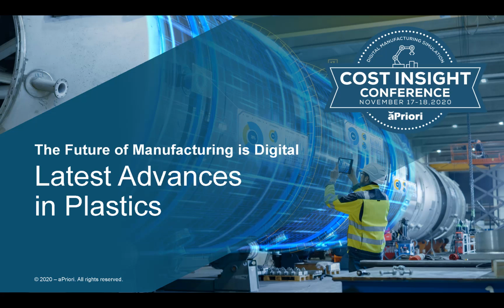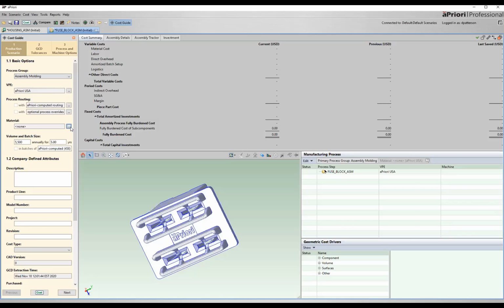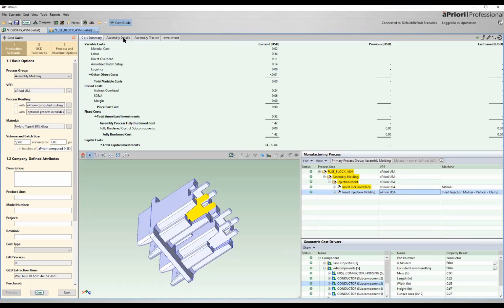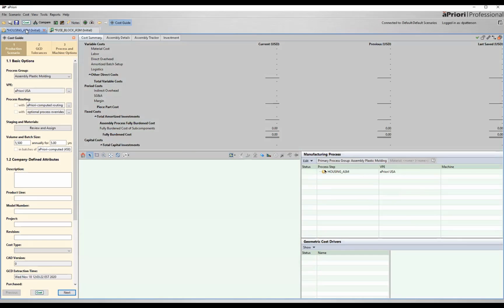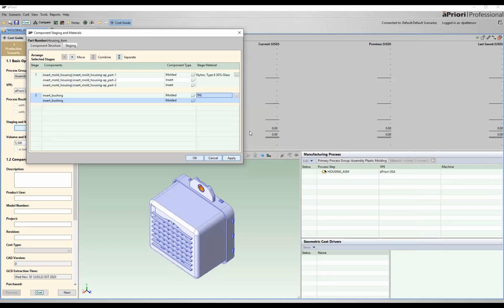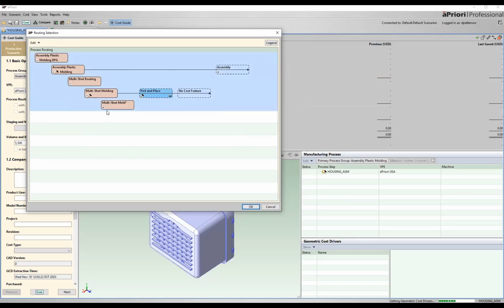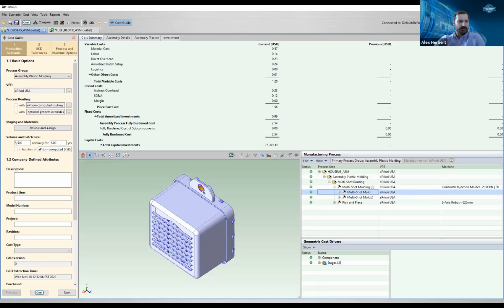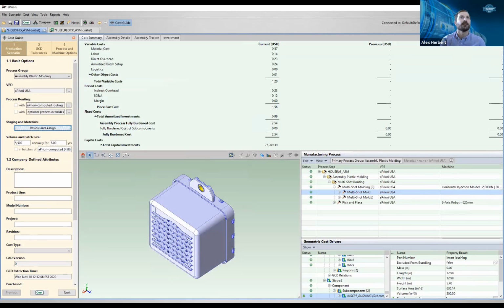A How-to Demo of aPriori for the Latest Advances in Plastics| Cost Insight Conference 2020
This 15-minute recorded session from the 2020 Cost Insight Conference explores the latest advances in Plastics including: 2- Shot Molding, 3-Shot Molding, and Insert Molding. Geometry recognition and cost results will be discussed.